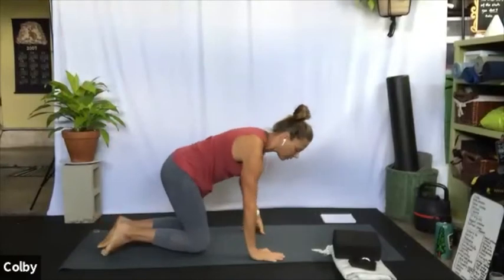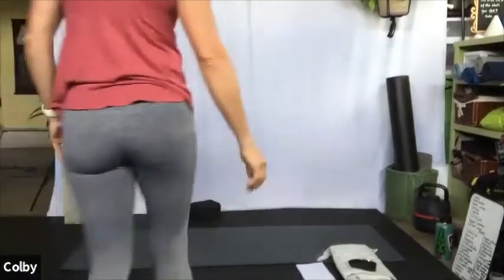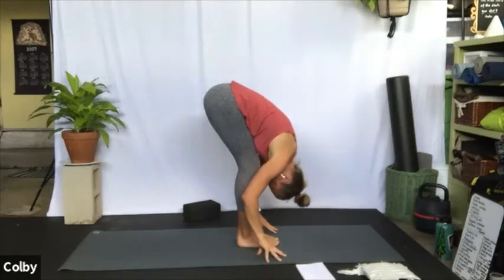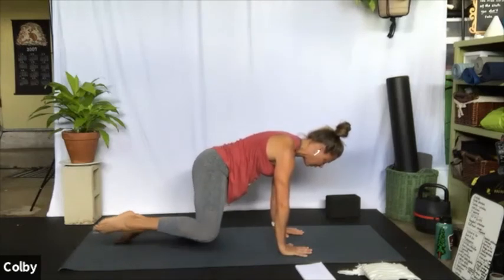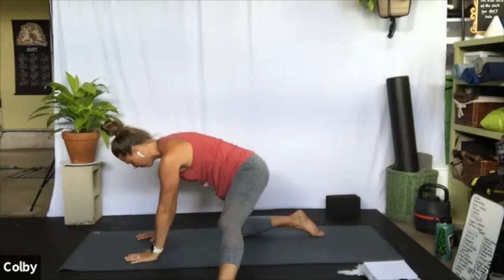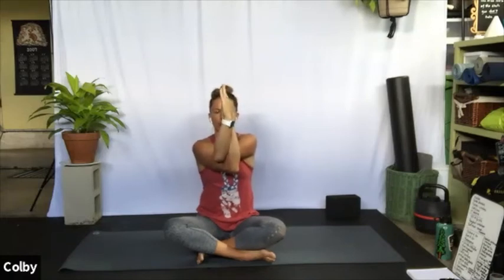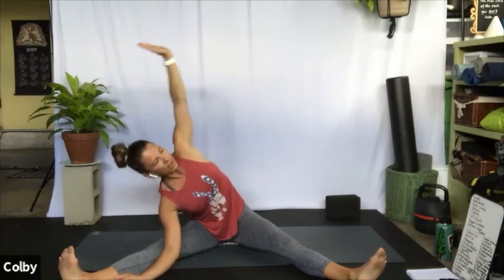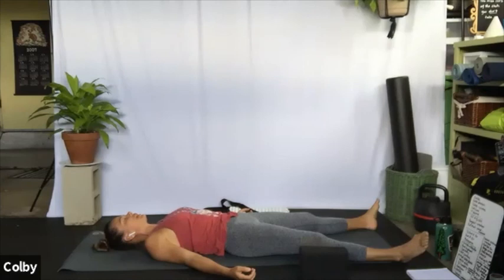Stretch Flow with Colby, June 2, 2020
You'll need a mat, a block, and a strap for Colby's class.